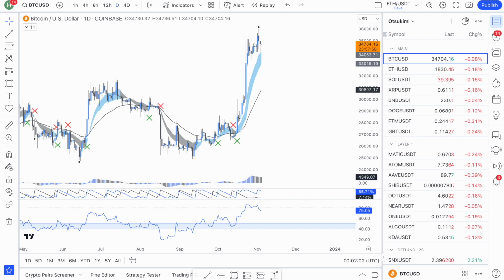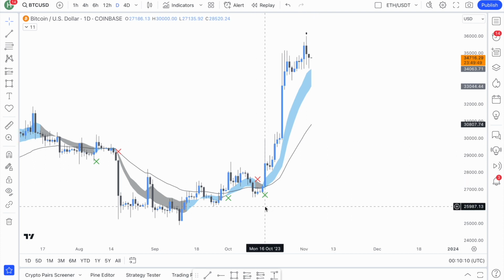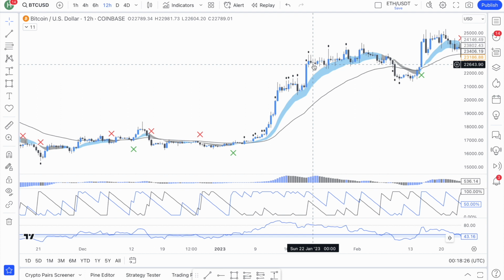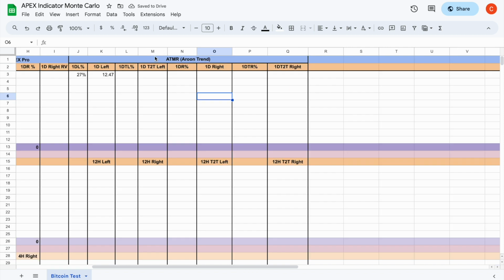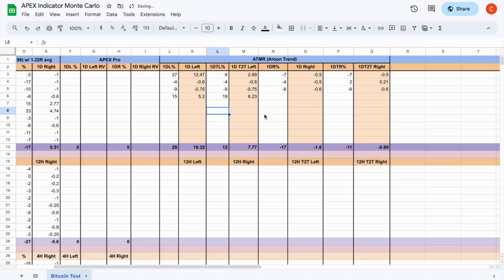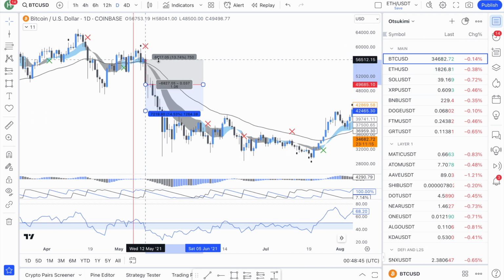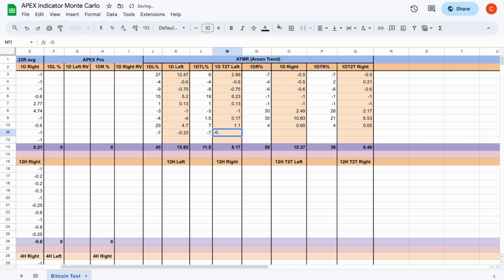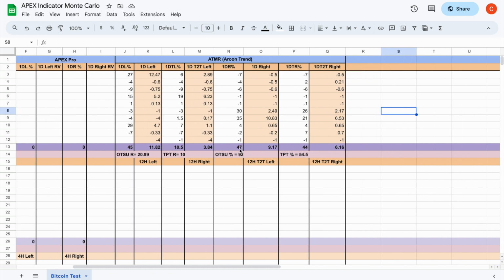Aroon Trend (ATMR) Indicator Live Backtest #3 - 1D Monte Carlo Simulation | Otsukimi Trading Scripts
This is a ATMR Indicator Backtest 3, covering 1D on the APEX Classing Script for TradingView.

ATMR is available for purchase along with others on the waitlist form

Backtest was using the Monte Carlo method on 20 trades.

More assets like ETH and SOL to come, along with the other Aroon Scripts. Here is a list of the Aroon Scripts available:

✅ APEX Indicator - (as you know, this is the main indicator that is used in ⁠apex-bot-feed as well as APEX Academy and many of the screenshots I have used over the past 18 months)

📈 APEX Pro Indicator - This is a similar indicator but with different metrics and criteria to give more signals but with a higher risk/reward ratio. The APEX Classic is for all traders while APEX Pro is for advanced traders and/or scalpers.

🌱 ATMR (Aroon Trend) Indicator - Also known as the Aroon Trend Mean Reversion Indicator, or just Aroon Trend for short, this is a Aroon focused indicator that helps locate Aroon based trends along with areas of take profit based on potential mean reversion.

🔎 SLIQ Indicator - The Supply/Demand Aroon Liquidity Script, known as the Aroon Liquidity Indicator, this is more of a tool than a trade based script, which shows where the weaknesses of supply and demand are based on Aroon lines. Can also work as a reversal tool when combining it with divergences for very optimal entries. This is a stange tool to learn, but it is what was used to buy BTC at 16800.

🔔 ARVOL Indicator - The Aroon Relative Volume indicator is a simple tool that cross-referneces Aroon Trends with Relative Volume to see which coins that have the highest RVOL are the best ones to look at. More of a tool than a trading script, and is still in its beta stage.